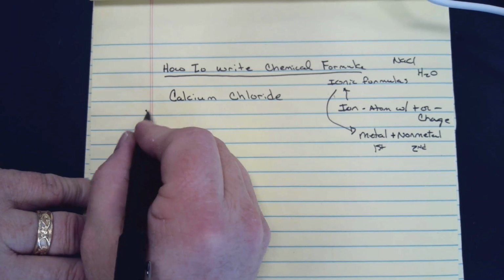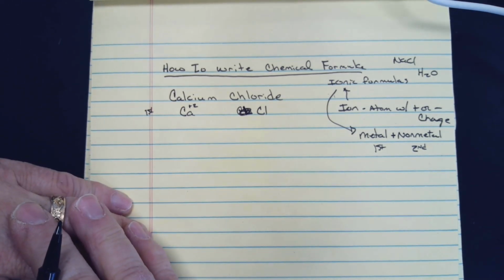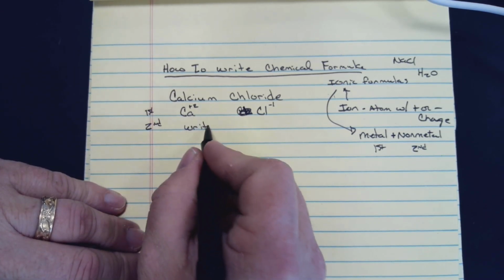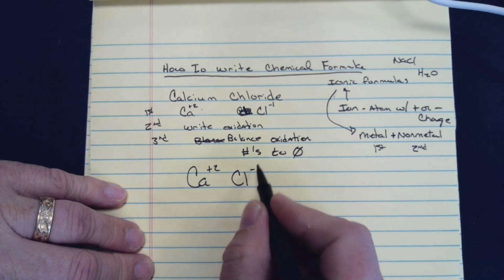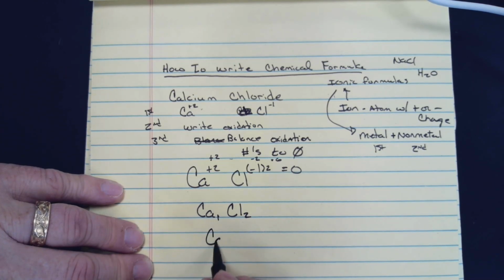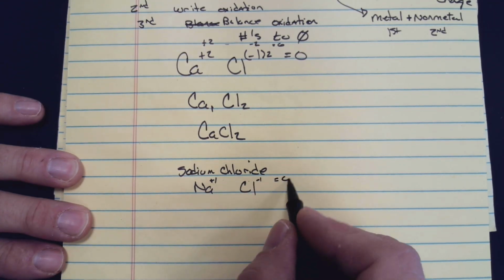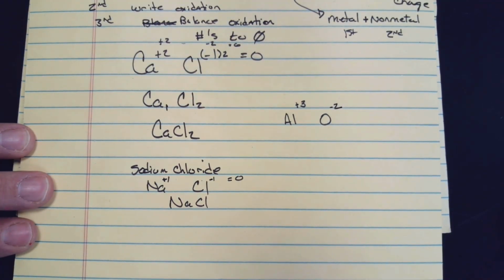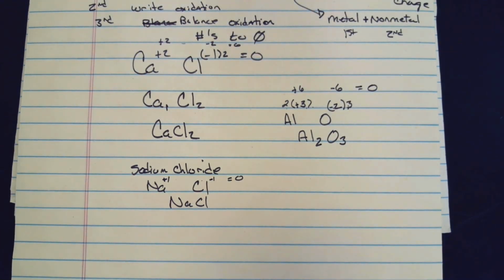Class Notes Balancing Ionic formula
Physical Science - Ch 20 - How to write Ionic Compounds